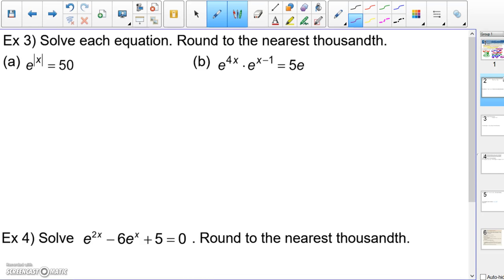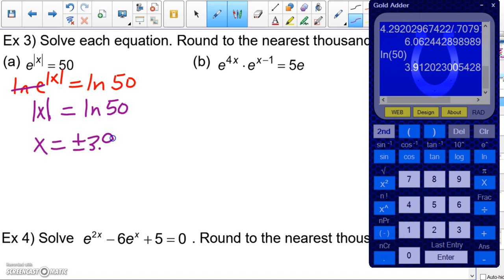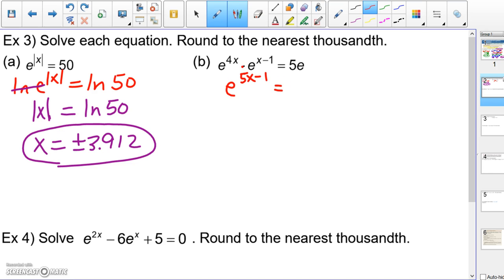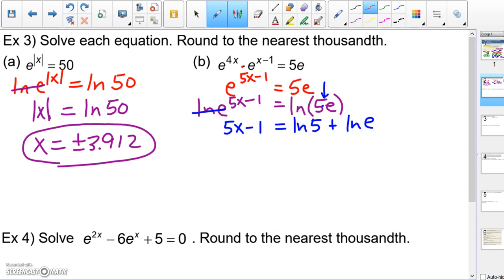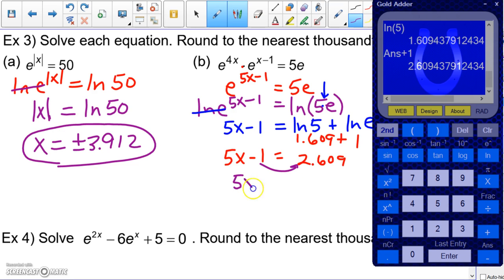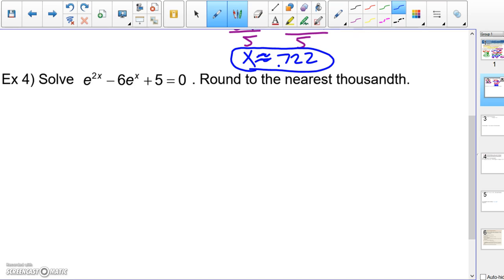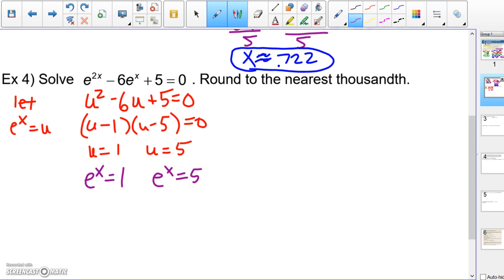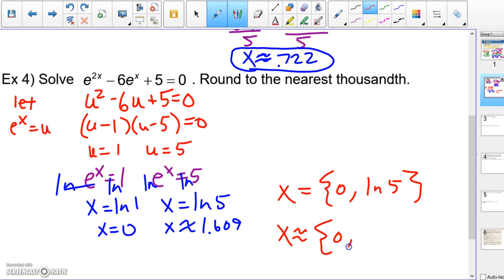CA 4.5 Slide2